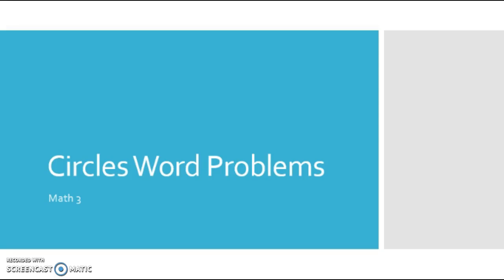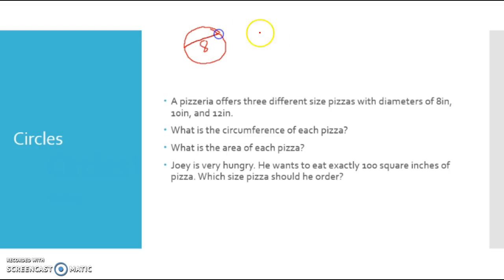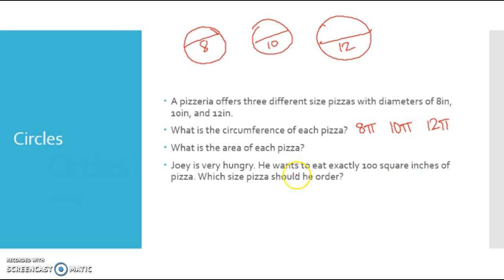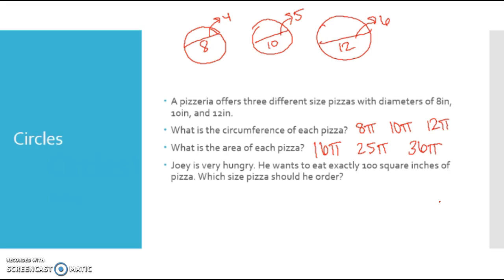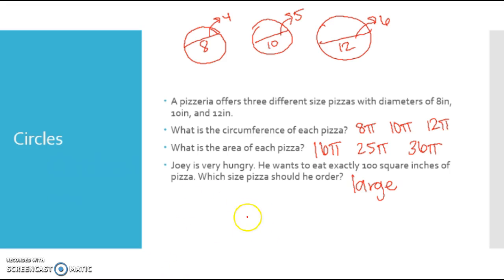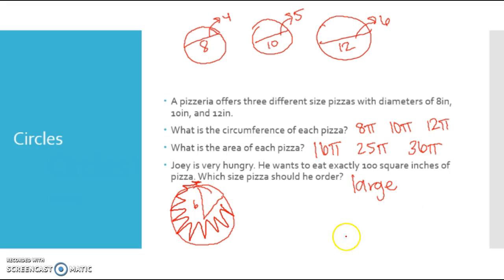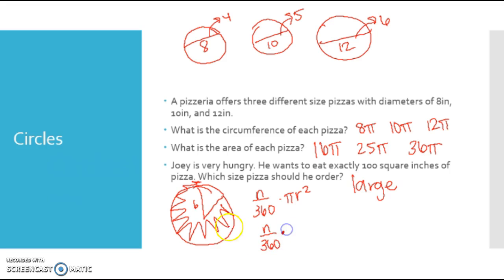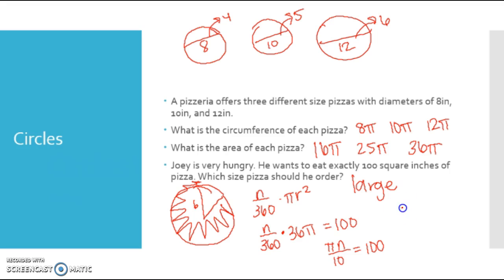Math 3 Circles Word Problems